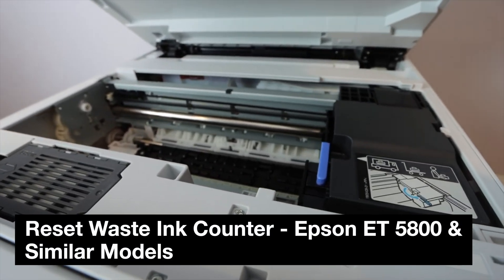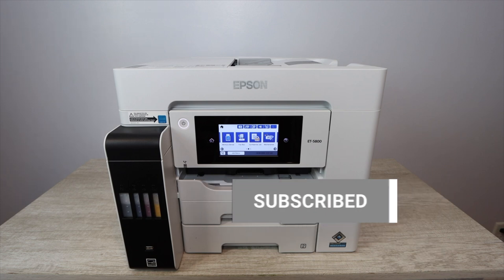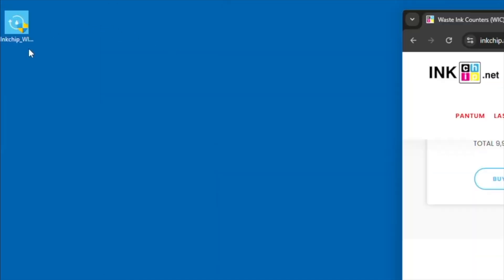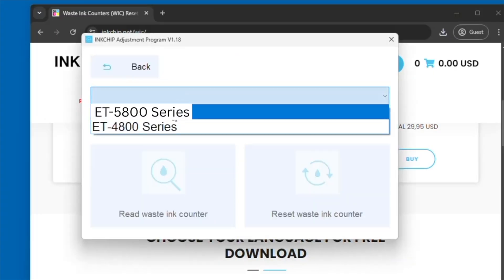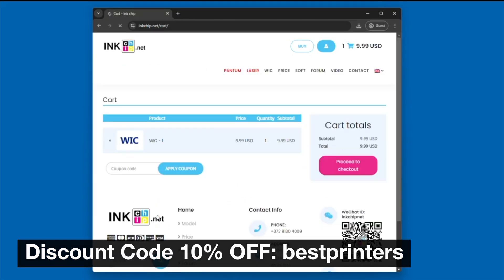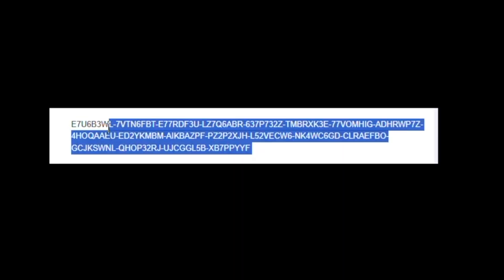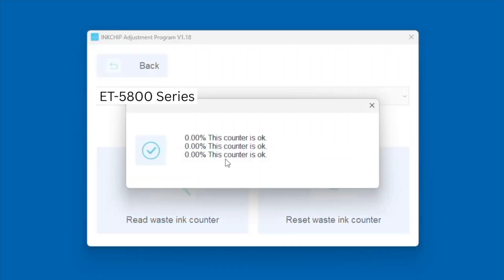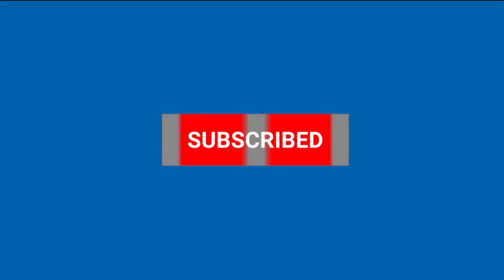How To Reset Waste Ink Counter On Epson ET 5800 & Similar Models